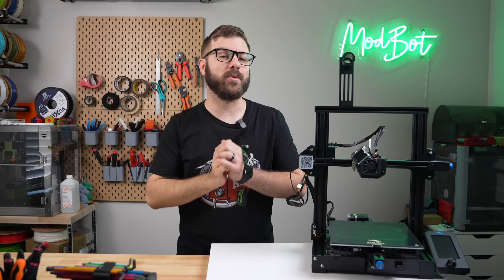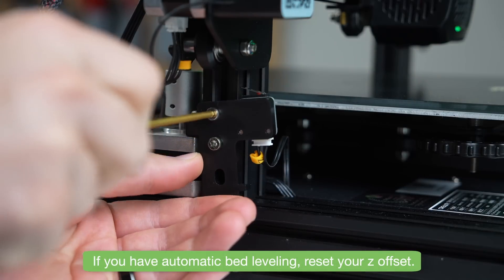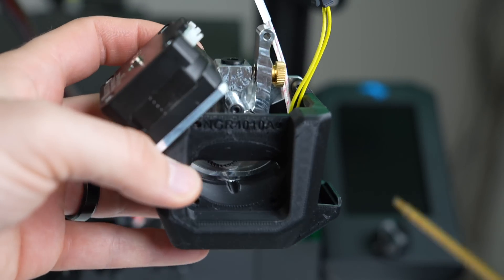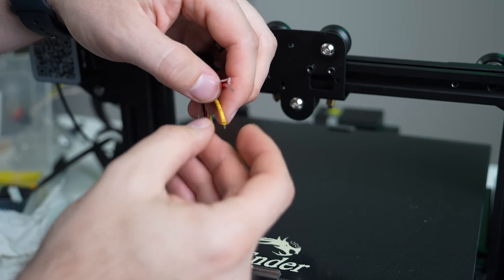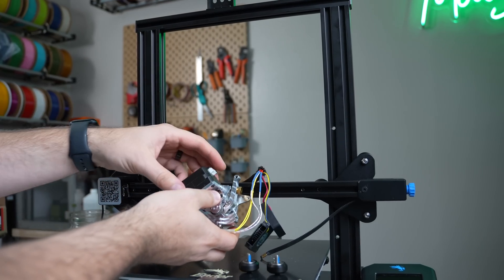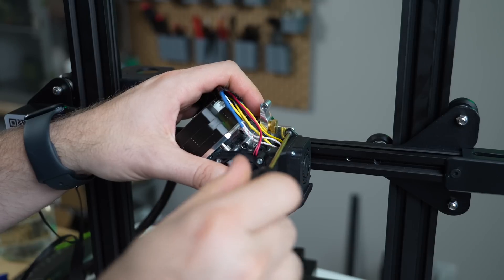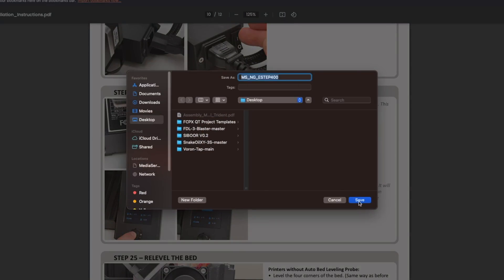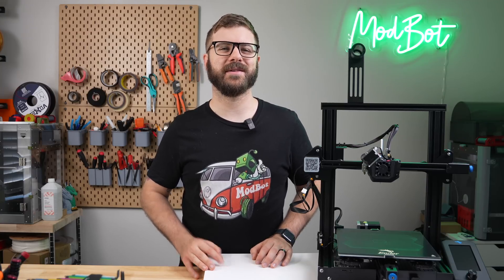Micro Swiss NG Revo Direct Drive Extruder Install (Ender 3 V2)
In todays video we will be upgrading a stock Ender 3 v2 with the Micro Swiss Revo NG Extruder and all metal hotend combo. We will go step by step through the process of disassembling the old hardware, installing the new, along with covering some calibrations needed.